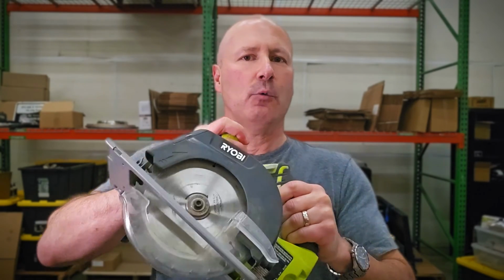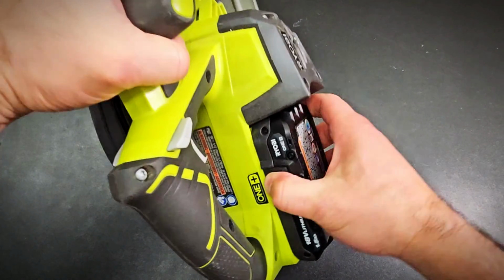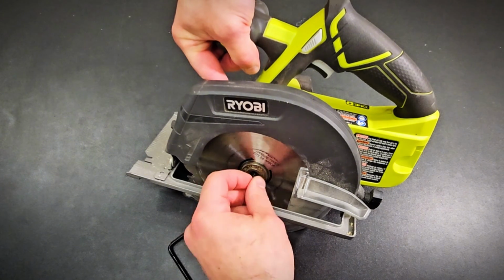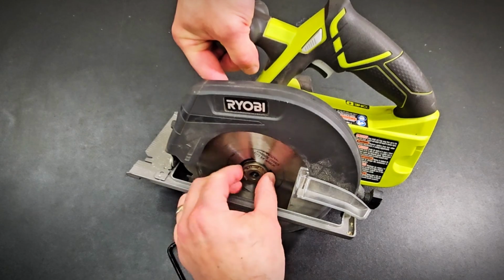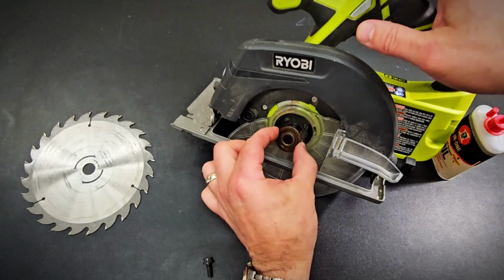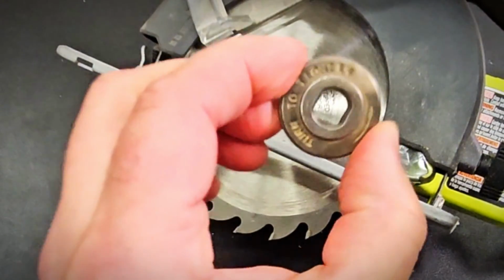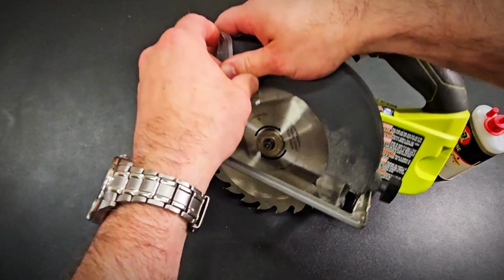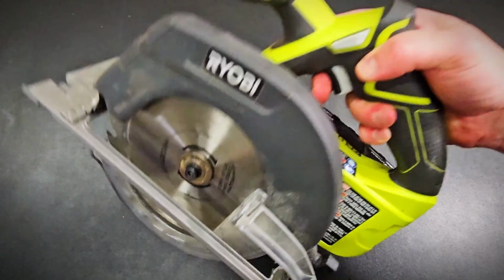RYOBI Circular Saw Blade Change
*If you found this video helpful, please consider clicking on the "THANK$" Button!* 😃
This video demonstrates how to remove and install a sawblade in a Ryobi Cordless Circular Saw.